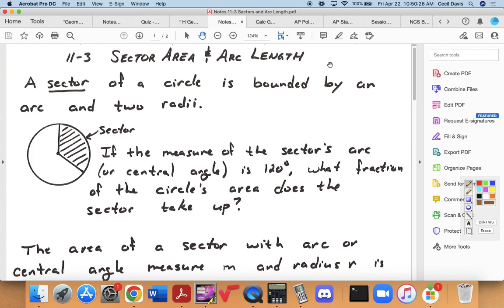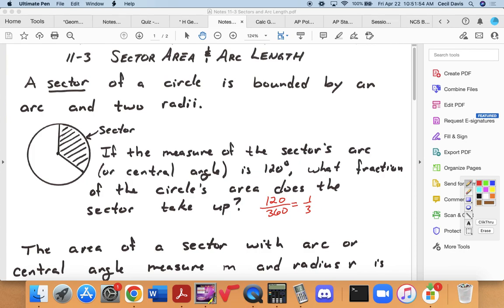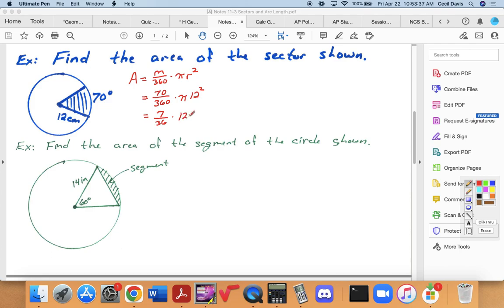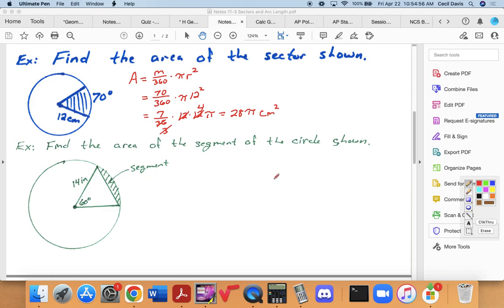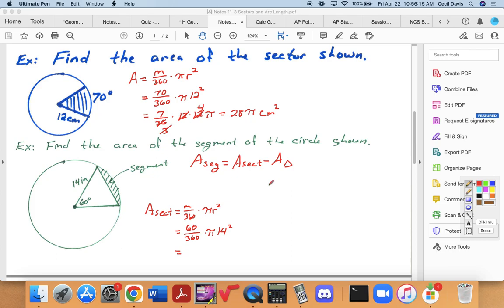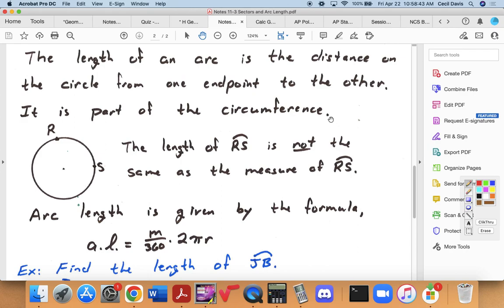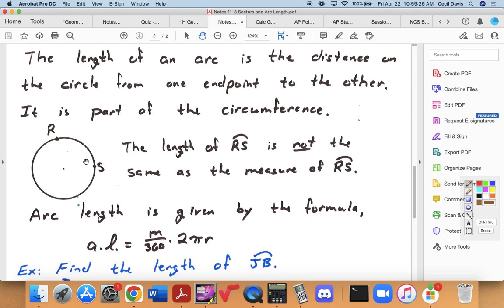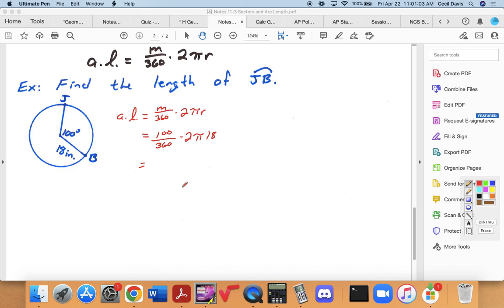H Geom Apr 22